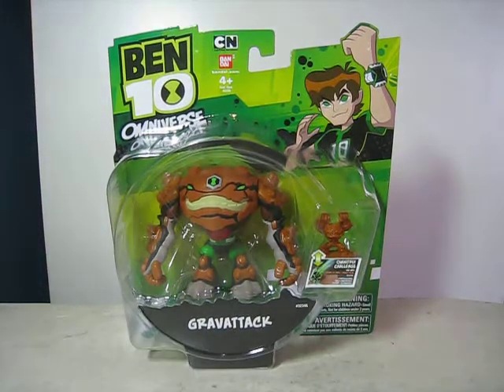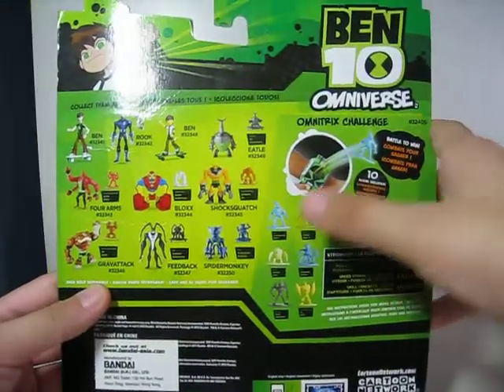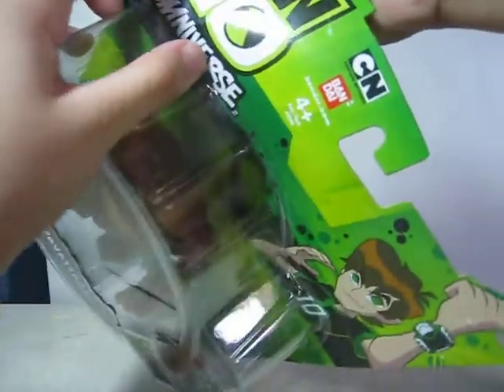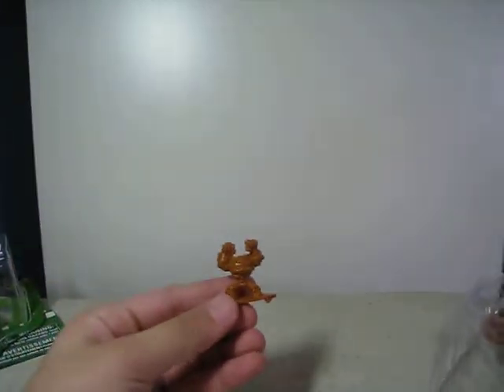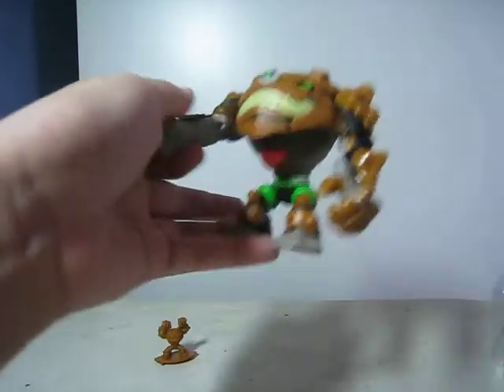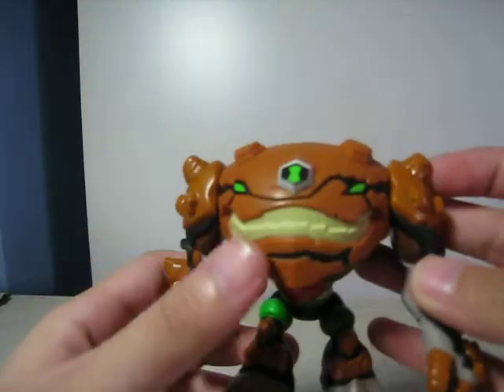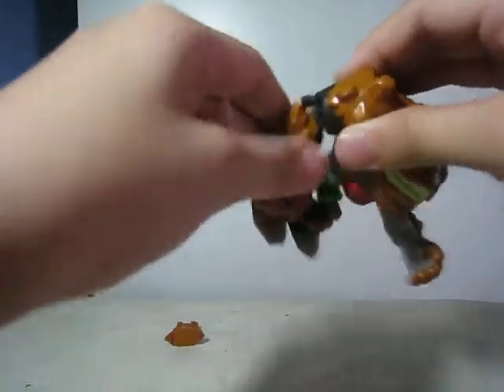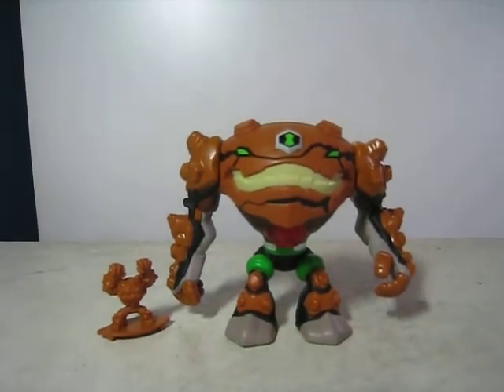Ben 10 Omniverse Gravattack Toy review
This is the Ben 10 Omniverse Gravattack action figure.